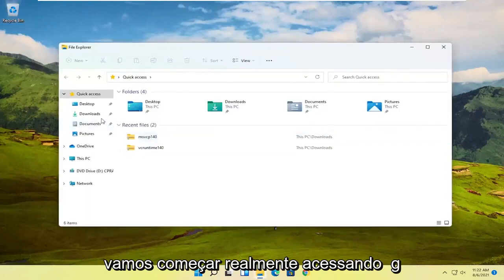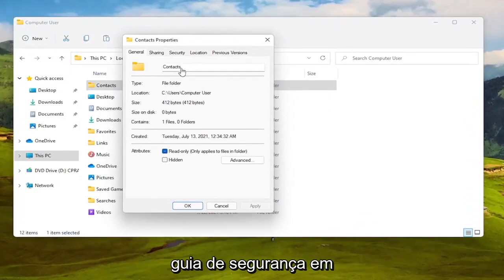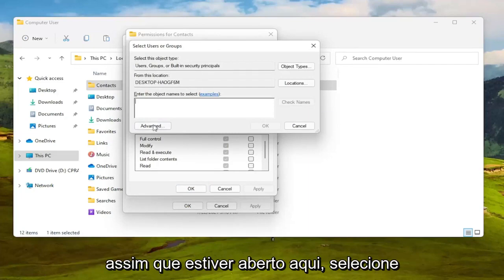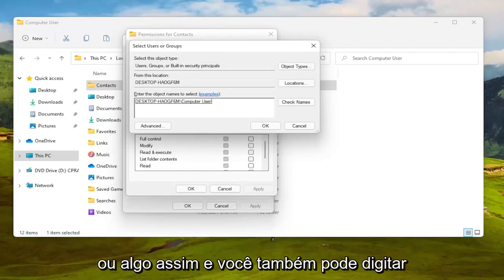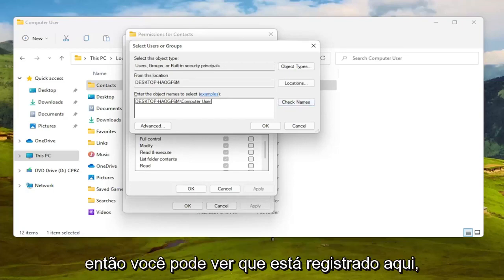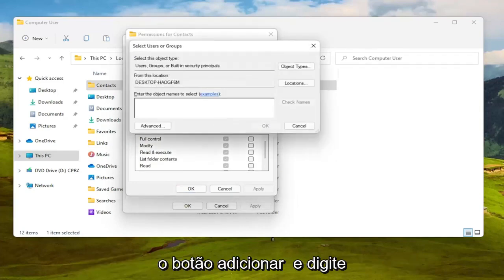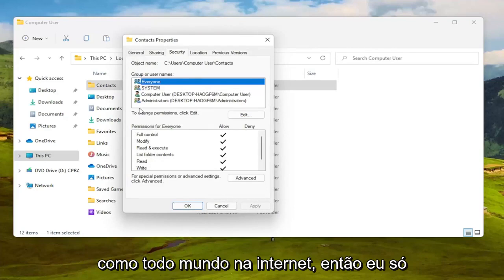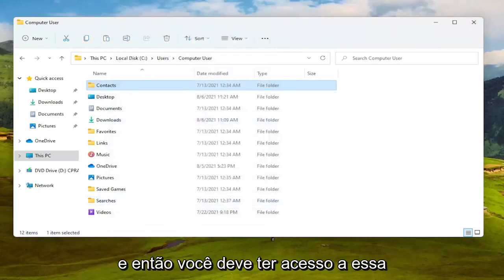Resolver error "Você não tem permissão para acessar" Windows 11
Resolver error "Você não tem permissão para acessar" Windows 10

O servidor da web Apache é um dos servidores de código aberto mais populares e amplamente usados, graças à sua estabilidade e confiabilidade. O servidor web comanda um grande mercado, especialmente nas plataformas de hospedagem na web.

Seja como for, você pode receber um erro “Proibido - Você não tem permissão para acessar / neste servidor” em seu navegador após configurar seu site. É um erro bastante comum e uma boa parte dos usuários já experimentou isso ao testar seu site. Então qual é esse erro?